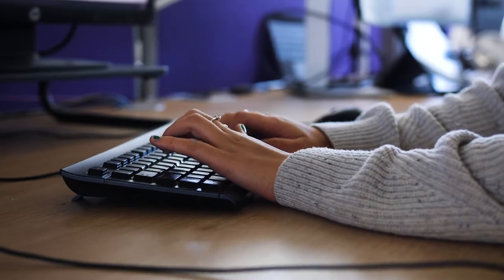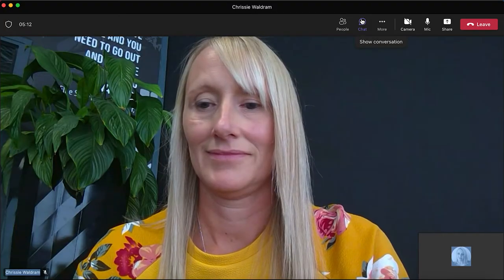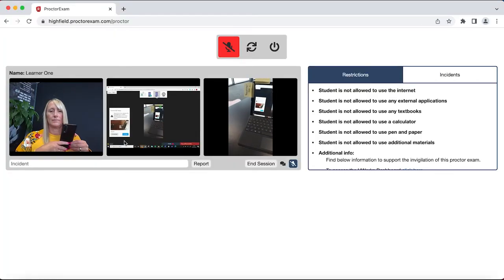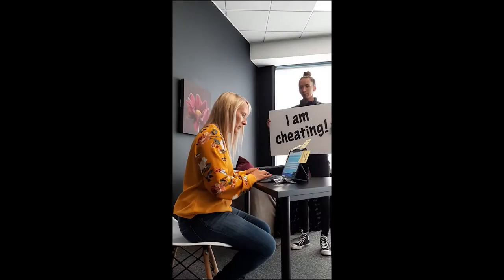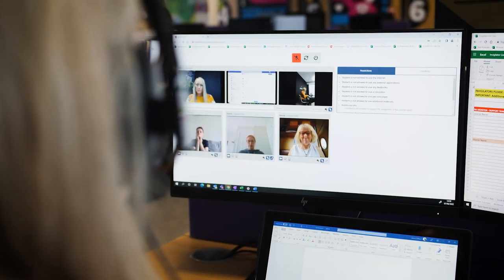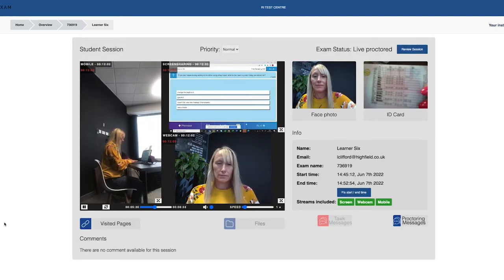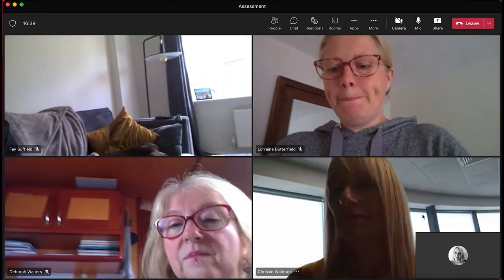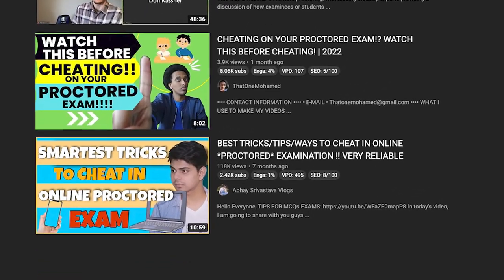Highfield Remote Invigilation - Sit Your Exams Online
Our distance invigilation remotely monitors candidates taking assessments and ensures they meet exam environment requirements.